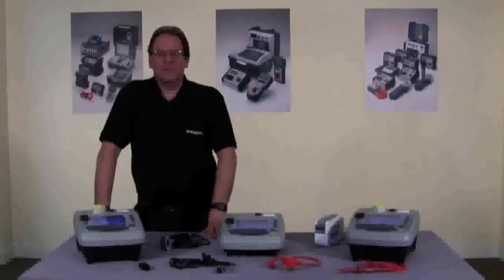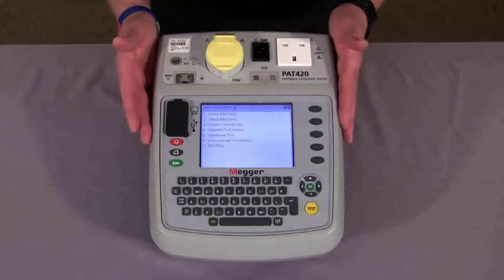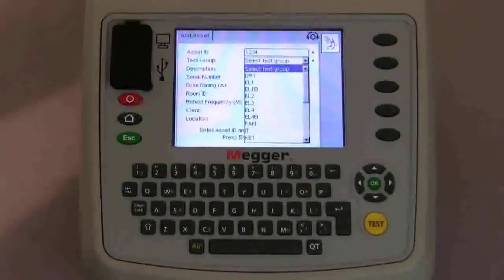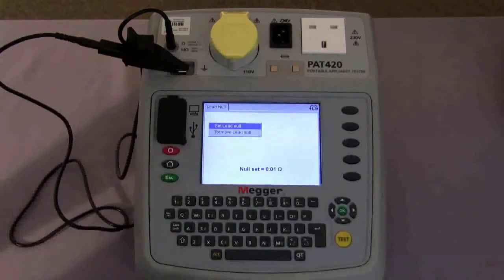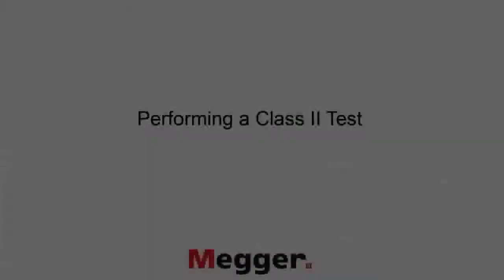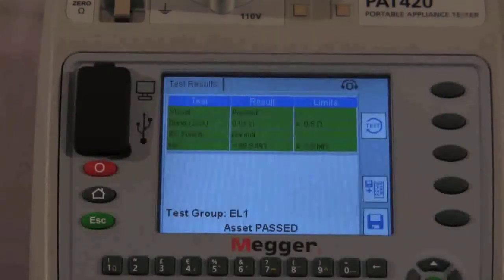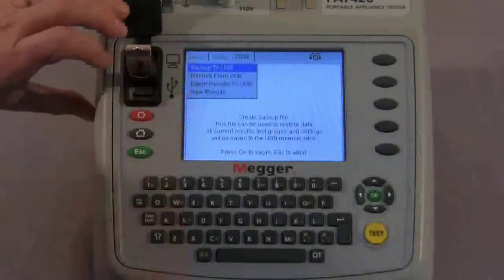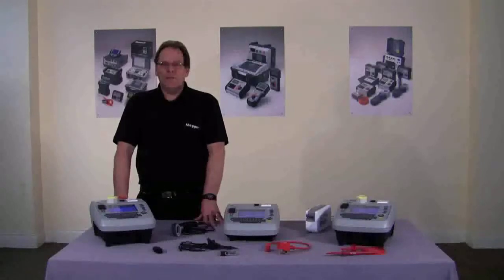PAT400 PAT Tester Series Product Intro & Demo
A review of the features of the new Megger PAT400 portable appliance testers followed by a complete step by step demonstration of the PAT420